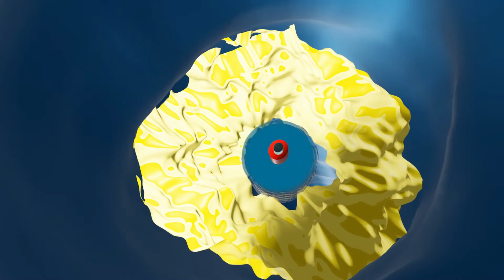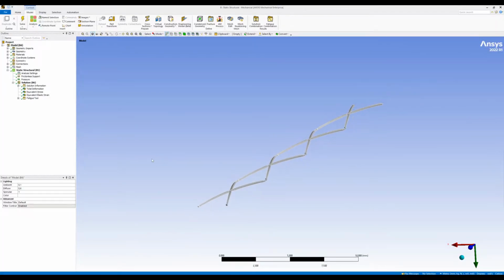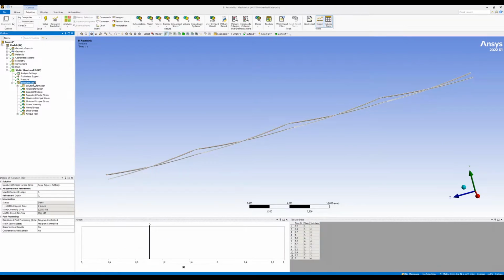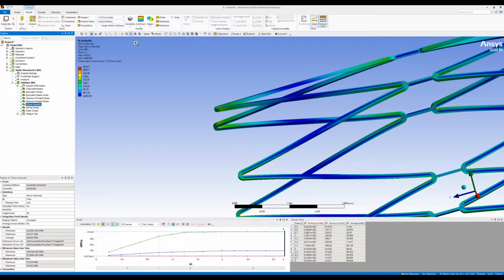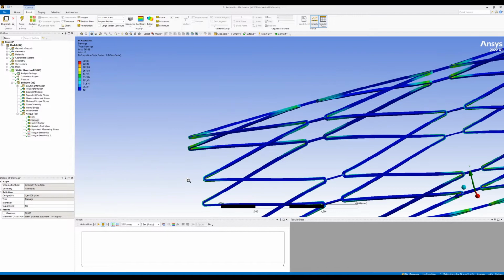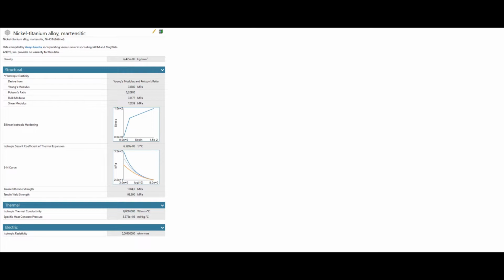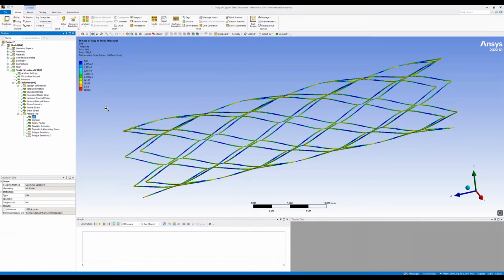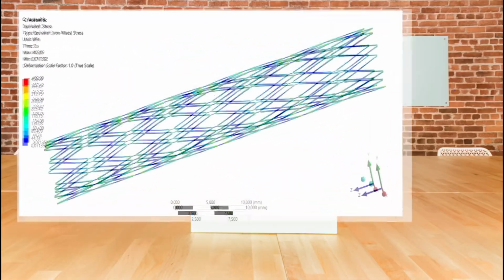STENT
Stent Analysis with Ansys Workbench

This video shows stent analysis. Two analyzes were carried out with the use of two material structures.
The material used for the analysis is Nitinol with an austenitic and martensitic structure.
Among the results you can find:
deformation, stresses, strains and fatigue analysis results.

Soft and Furious  - Clash under the Big Bridge from Album The Merfolk I Should Turn To Be
Soft and Furious  - Craving Ending from Album Fluid